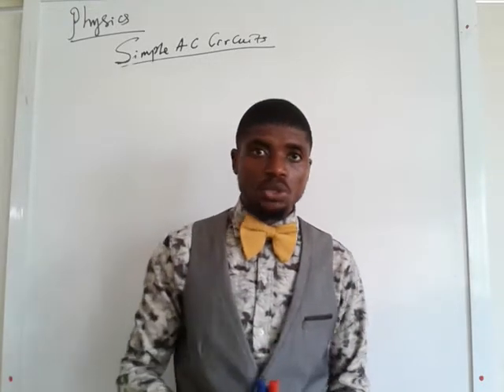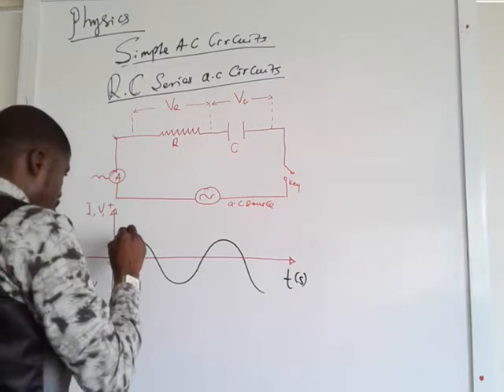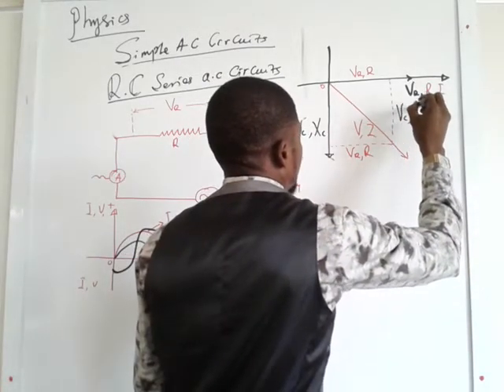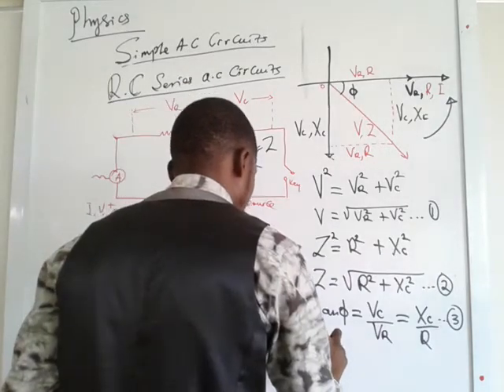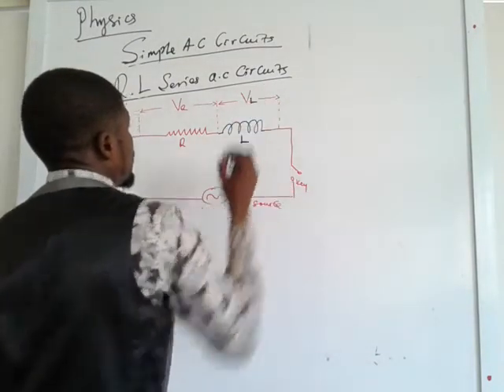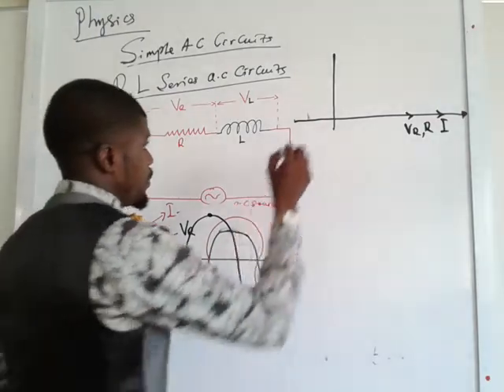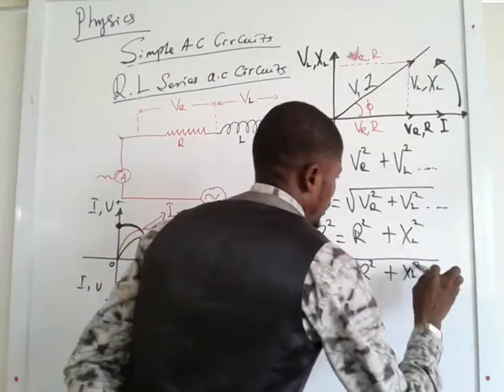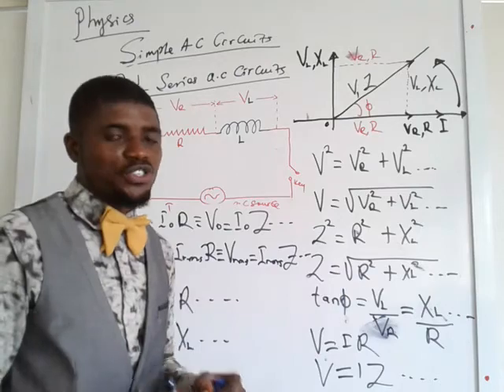R.C & R.L SERIES A C CIRCUITS: Reactance,Impedance,r.m.s current & voltage,Phase angle...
simple ac circuit in physics

In this video, RC  and RL Series AC. Circuits are explained with Sinusoidal wave form, Phasor or Vector diagram. The equations for; Effective Voltage, Effect Resistance ( i.e Impedance in the RC and RL series circuits ) , Total current in the circuit, Phase angle, Voltage across the resistor,capacitor and inductor are all given and explained.